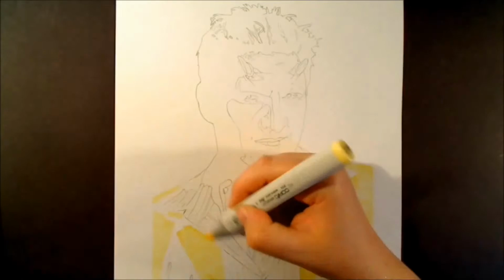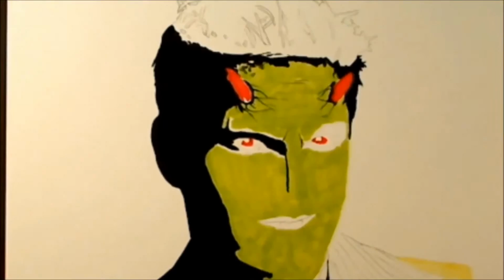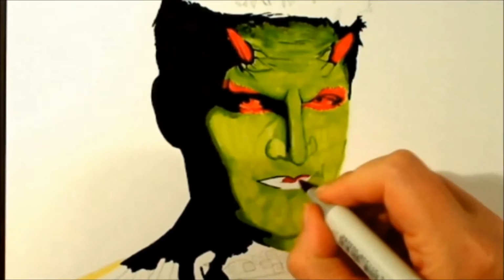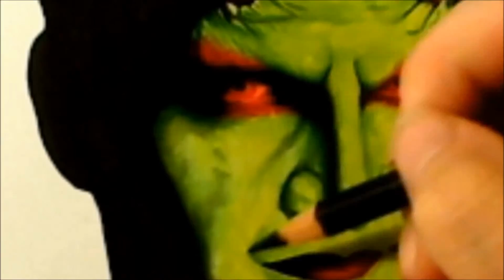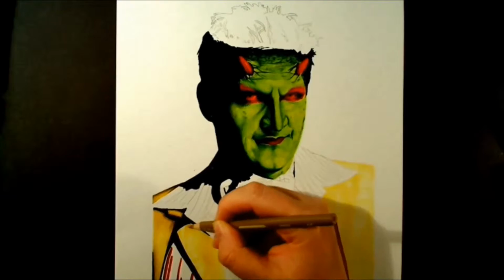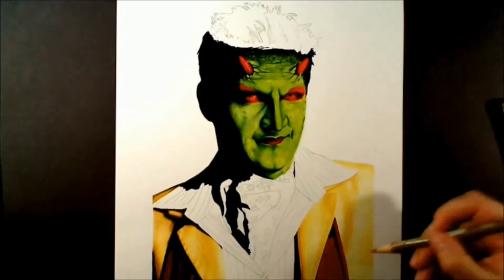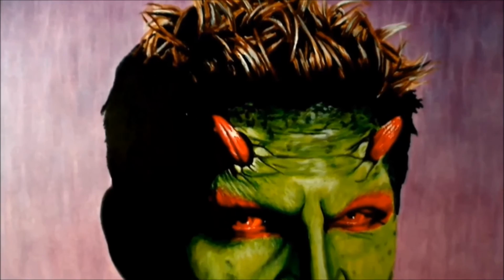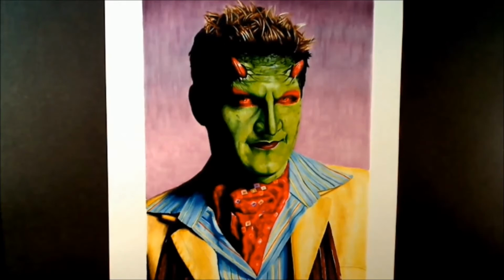Copic & Coloured Pencil Drawing of Lorne From Angel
Copic & Coloured Pencil Drawing of Lorne From Angel with Narration/commentary

Time Lapsed

Materials Used:

-Copic Markers – Pencil Crayons
-Sakura White Gelly Roll Pen, white acrylic paint
-Staedtler Pigment Liner